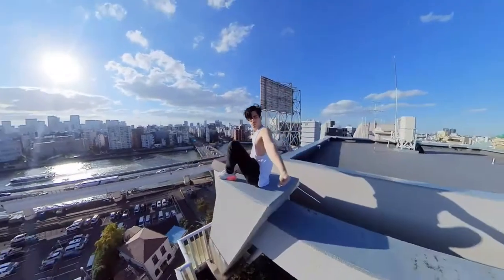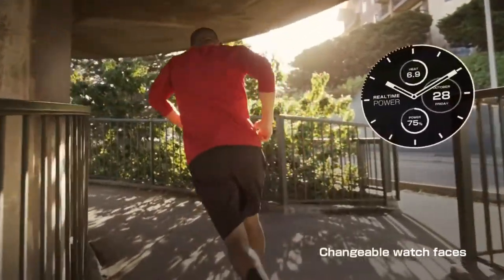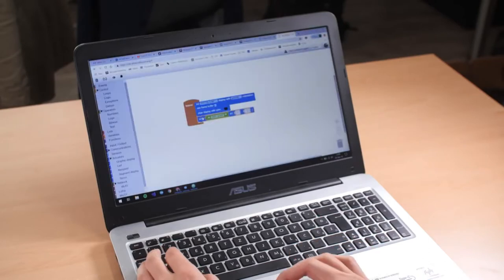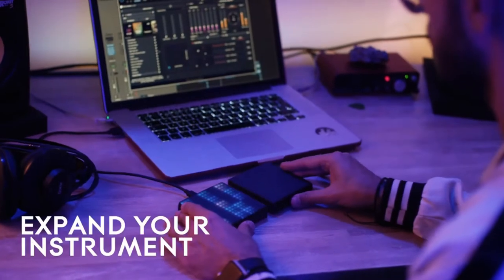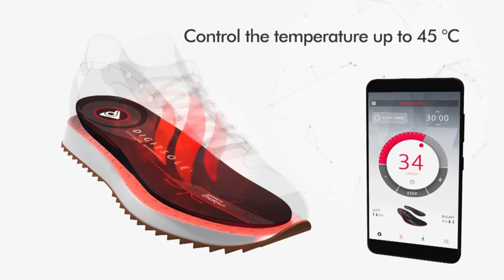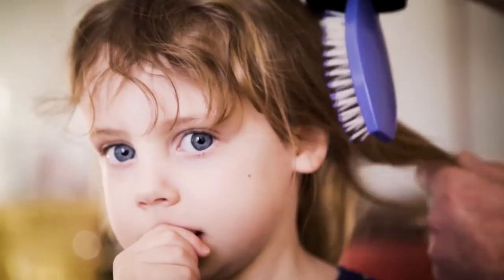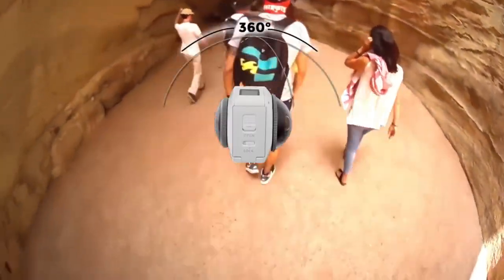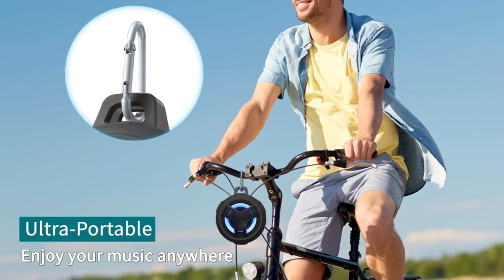10 COOLEST GADGETS FOR THE MODERN MAN - AMAZON SHOPPING ONLINE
Amazon online shopping is the best experience, check out the best gift ideas for him. This time we will show you cool gadgets on amazon, starting from how to create pro level music easily,  keep you feet warm in the most extreme cold and turn physical impairment into a super power.

As bonus you will learn how to make your very own smart phone! these are all tech worth buying.

00:00 Introduction

00:44 PowerWatch 2 Premium :Body Heat Powered Fitness Tracker Smart Watch

01:52 Air Hogs - Star Wars Remote Control Millennium Falcon XL Flying Drone

02:23 CircuitMess Ringo 4G Educational DIY Mobile Phone Kit

03:09 ROLI Lightpad Block M Studio Edition Super Powered Drumpad Compose & Produce Faster with an Illuminated, Touch-Responsive Pad Controller

04:24 Hidden Camera Finder Detection

05:27 Thermrup Smart Electric Heated Insoles

06:15 OpenBionics : Hero Arm

07:05 Insta360 ONE X 360 Degree Panoramic Sports Video Action Camera

08:30 Kodak ORBIT360

09:32 EBODA Bluetooth Shower Speaker

megnovo Tech channel, I tell you about cool gadgets for MEN, and your room, home, pc and car. Basically cool things you to buy on amazon. I try to find the most interesting # gadgets, technology, accessories and coolthings for you and show them as much as I can.